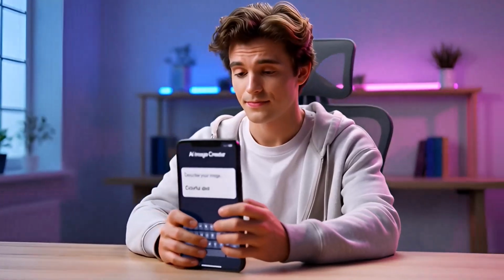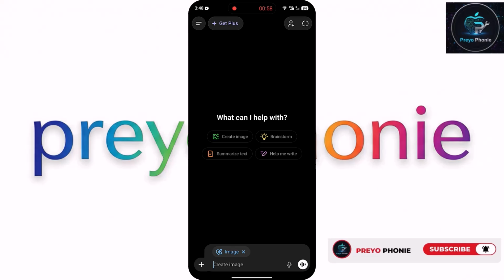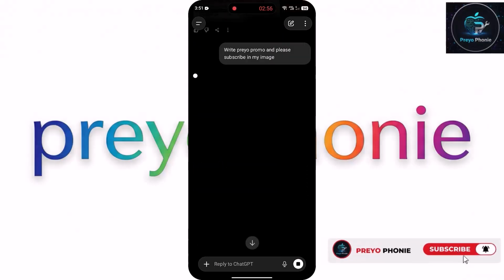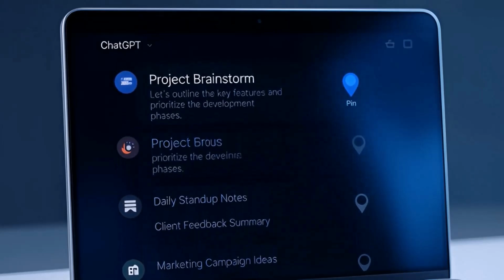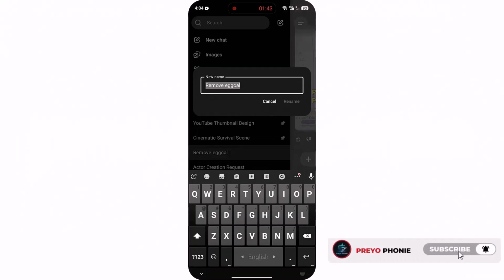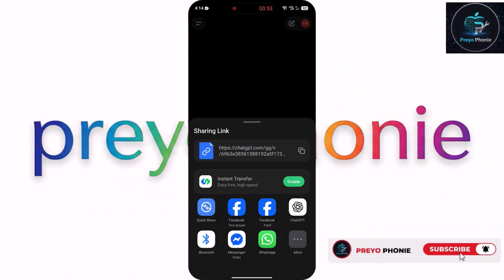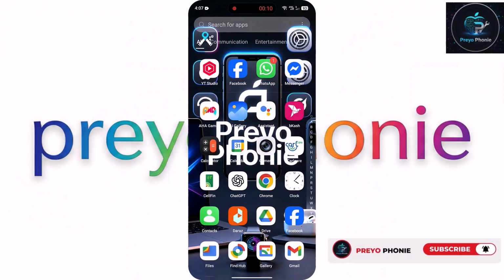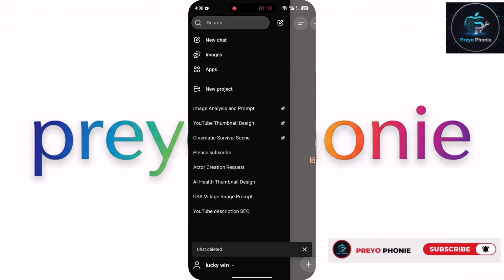ChatGPT Masterclass 2026 ! From Beginner to Pro: The Ultimate ChatGPT Full Guide (8 Minutes)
Stop using ChatGPT the old way! 🤖 Welcome to the Preyo Phonie Masterclass, where we combine four essential tutorials into one ultimate 8-minute guide. In 2026, efficiency is everything. We’ll show you how to clean your history, pin your most important projects, collaborate with friends in group chats, and generate professional-grade AI images without any design skills. Whether for work, school, or creative projects, this is the only ChatGPT guide you need. Watch until the end to master your digital workflow! 🚀ChatGPT

0:00 — Introduction: Welcome to the ChatGPT 2026 Masterclass

0:45 — CHAPTER 1: Digital Hygiene – How to Delete Chat History

2:15 — CHAPTER 2: Pro Organization – Pinning & Renaming Your Top Chats

3:45 — CHAPTER 3: AI Teamwork – Starting Group Chats & Collaboration

5:15 — Mid-Video Masterclass Special (Subscribe to Preyo Phonie)

5:45 — CHAPTER 4: AI Creativity – Generating & Editing Images Like a Pro

7:30 — Advanced Prompting Tips for Better AI Results

8:05 — Masterclass Conclusion: Leveling Up Your Tech Life

8:25 — Professional Outro & Final CTA